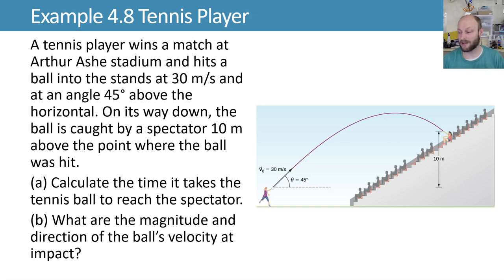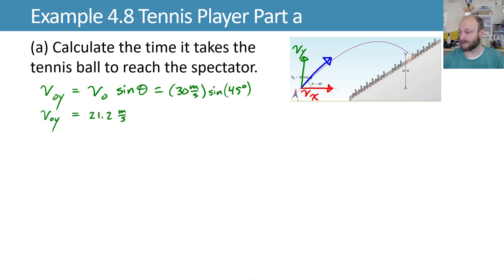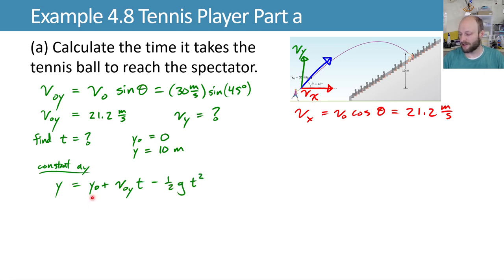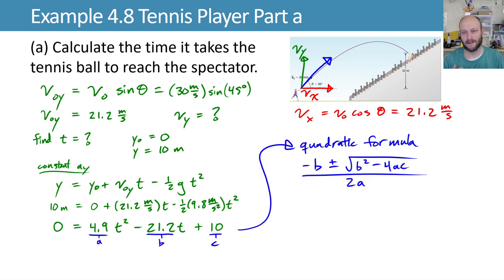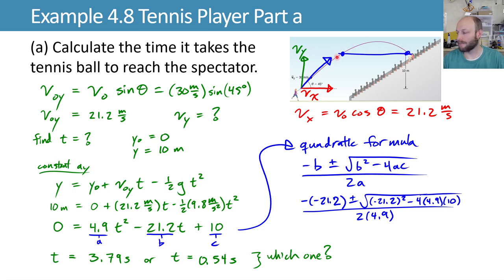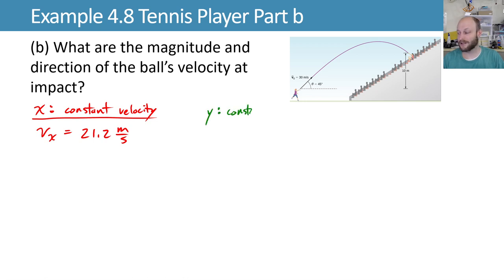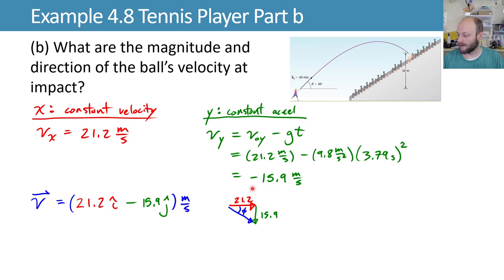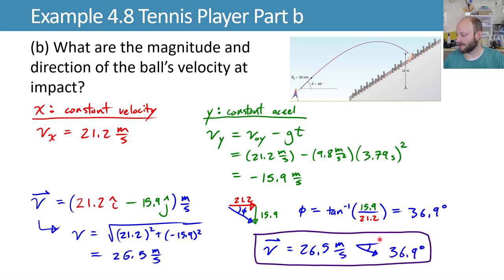4.3 Example 4.8 Tennis Player